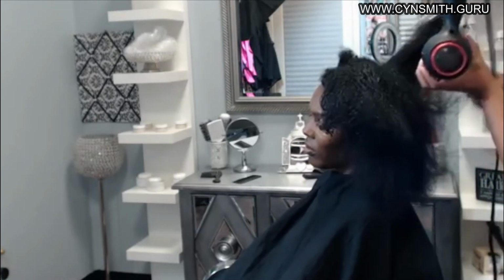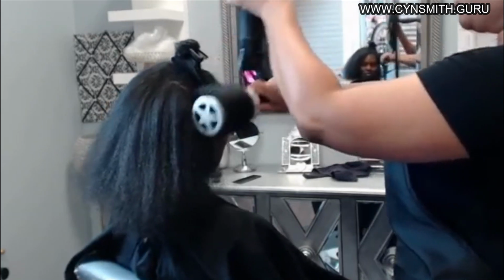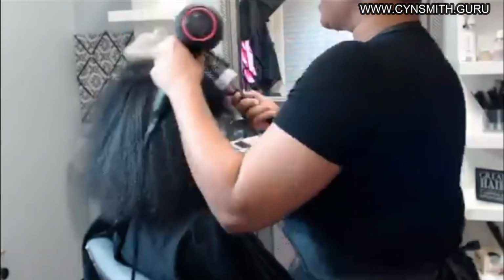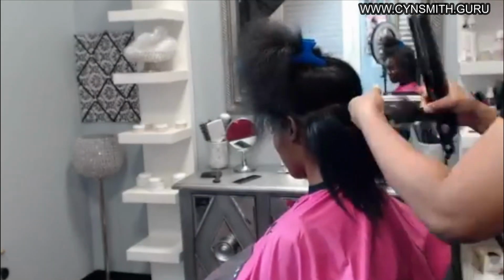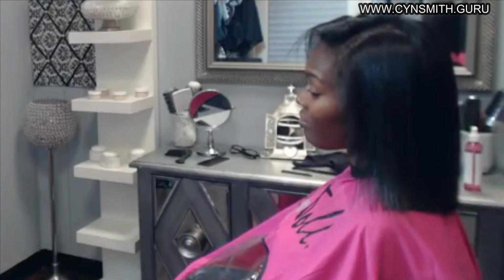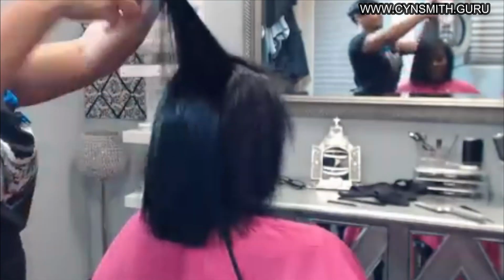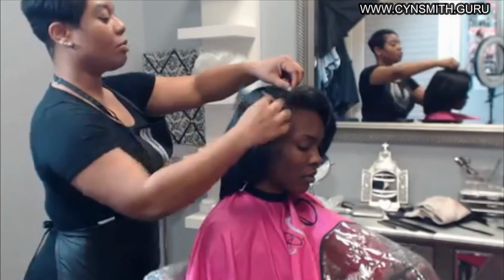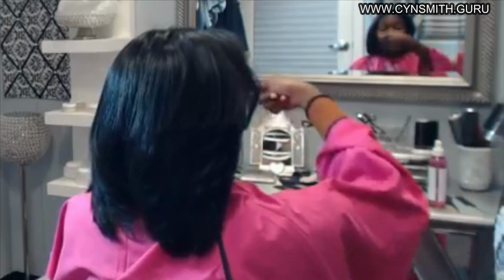VOICEOVER-SILK PRESS ON DAMAGED HAIR MECHANICAL DAMAGED NATURAL HAIR CYN DOLL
DO YOU NEED CONDITIONER? Shampoo and  Deep Conditioning Treatment on High Porosity hair! CYN DOLL

4c 3b 4a 2b Curl typing chart is slowing down hair growth. Let me explain. Cyn Doll

All VOICEOVER videos are done on videos that are over 2-4 years old. I’m using my old videos to show you my years of experience with situations you deal with today. I’m giving you a visual representation of what I’ve been preaching to you all for years. These are the different cases I would treat behind the chair as a cosmetologist. Quality will not be as good as my NEW videos but class is in session.

Curl typing chart is slowing down hair growth. Let me explain. The real Team Natural Hack! Cyn Doll

This list will be sent out to all my subscribers 3/11/2021

Where the curl typing chart came from.

Growth blocks

Never Throw Away Avocado Seeds! Anti Aging Antioxidants Packed Glow

The TRUTH ABOUT THE CURL TYPING CHART! No such thing as 4c hair!

THE TRUTH ABOUT APPLE CIDER VINEGAR

Myrrh intense hair growth and skin reaping batter!!

THERE IS NOTHING WRONG WITH MY SHEARS, I don’t close them all the way. It’s a technique I use. I can afford shears...

If your one of the deleted comments addressing my “thinning area” I have HS. Look through my channel before you make a comment. I’ve recorded the entire journey. The outbreak and all.

How to find a great Cosmetologist or Hairstylist

Downlo
Video with Green Hair Paint Wax

https://